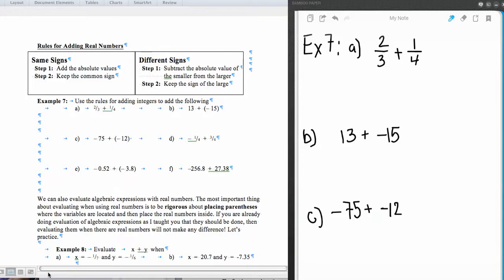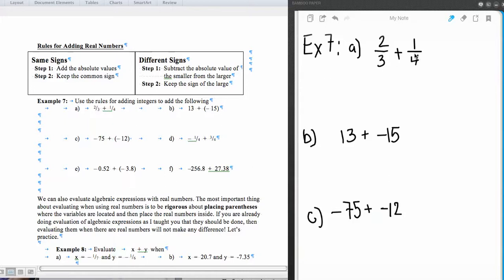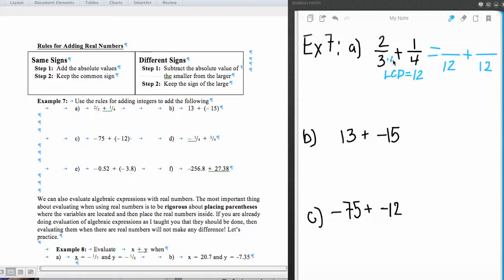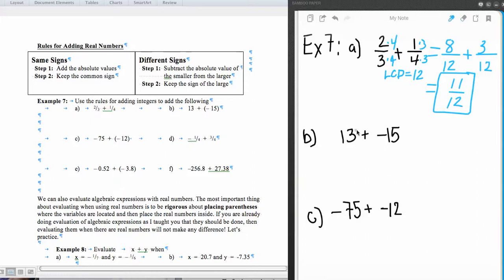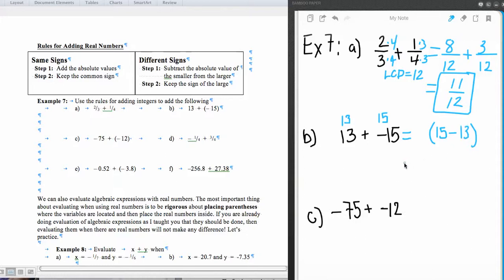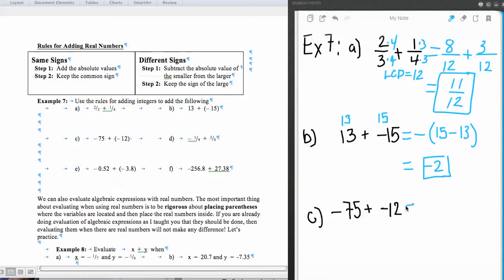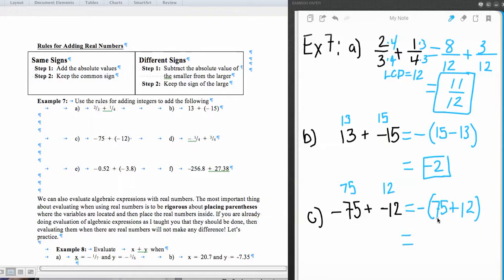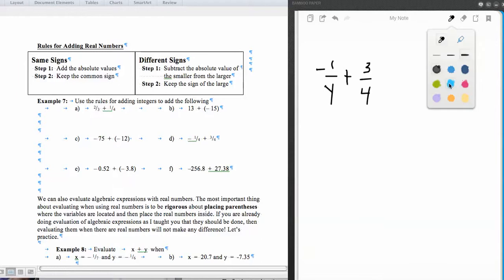§2.3 con'd Rules to Add Real Numbers